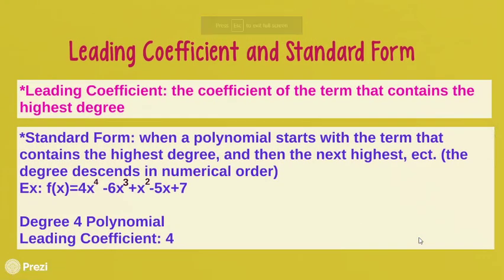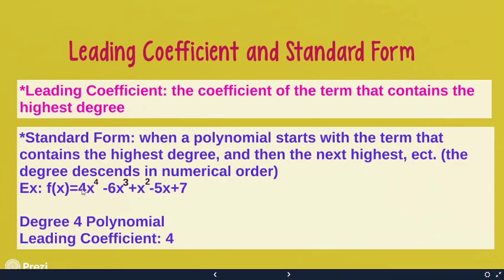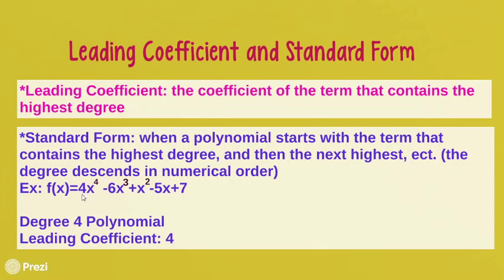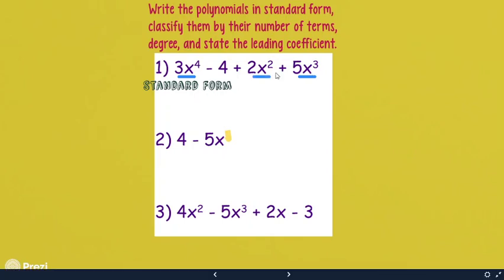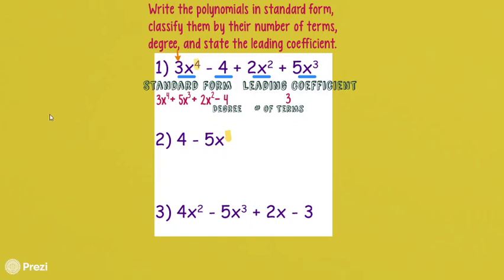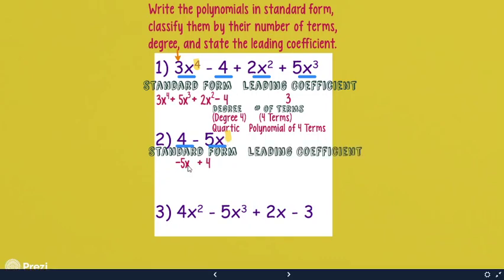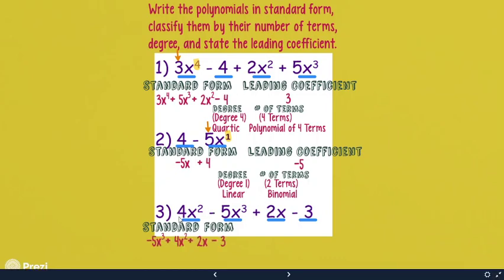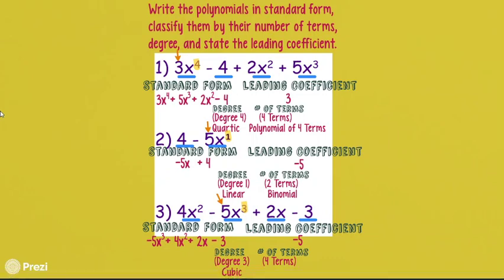Adding and Subtracting Polynomials Ex 5 - Ex 7